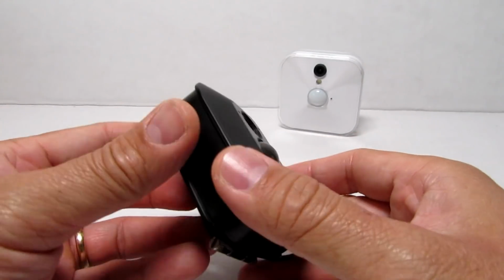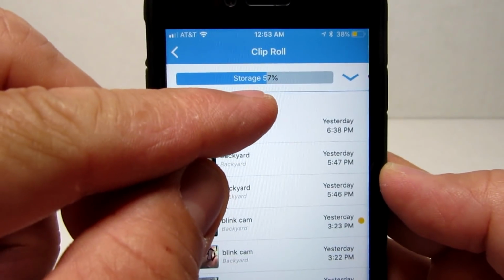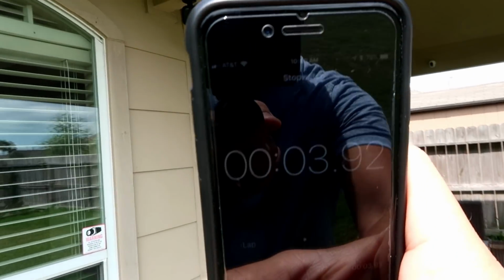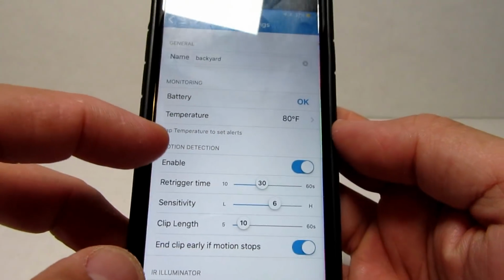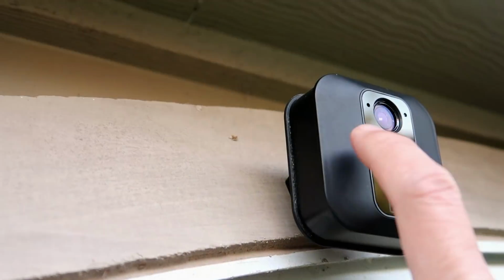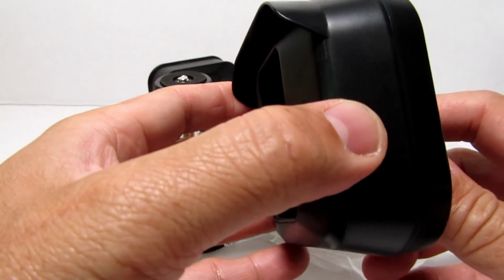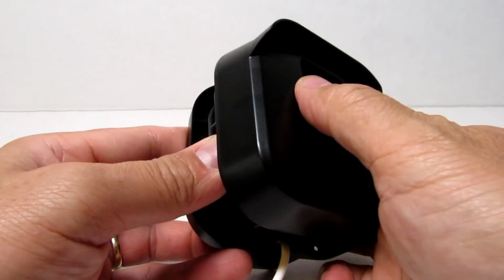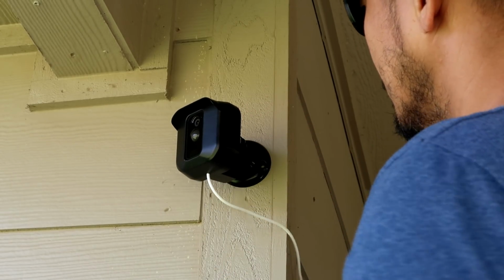Blink XT 1 Year Review And Blink Case | Mount Review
Well, it has been a year since I posted my initial review with my Blink XT. Aside from a little bit of dirt and grime from being outside, it still looks new. It has survived the Texas heat last summer and a bit of cold spell last December. I am still with my original lithium batteries.

This camera works without any issues but I have some gripes..
1. Notification Delay which is dependent on the length of the recording time.
2. Night Vision glare when the subject is within 5 feet of the camera
3. The mount is not sturdy enough to prevent the camera from shaking when it is windy.

I am also checking out and reviewing the aftermarket case and mount for the Blink XT.

Blink XT Home Security Camera

Blink XT Case/Mount